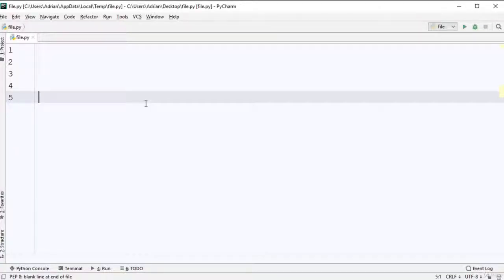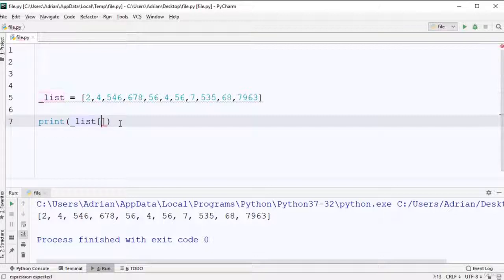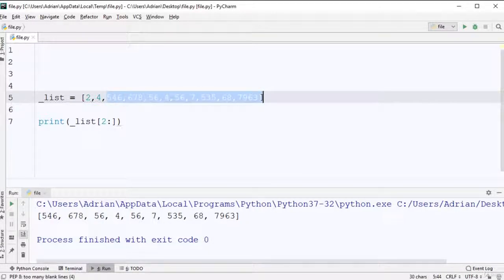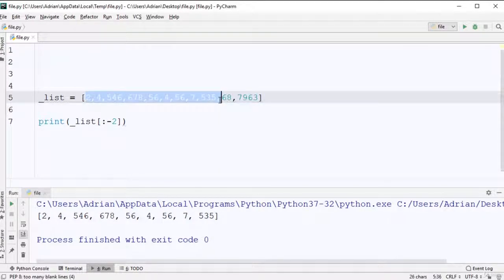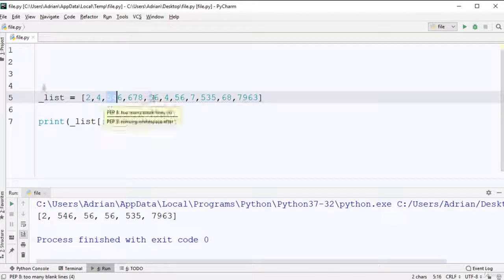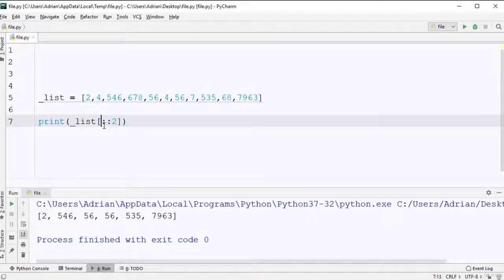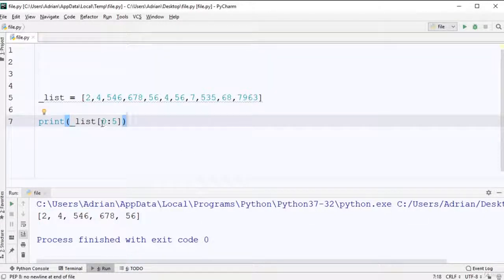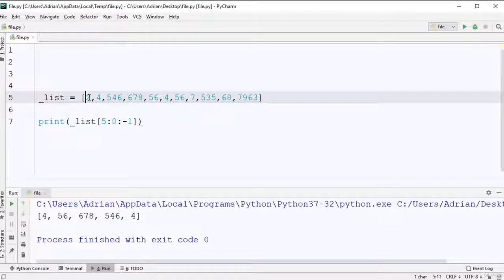#19 Python list indexing | Data Structures | Python Tutorial for Beginners